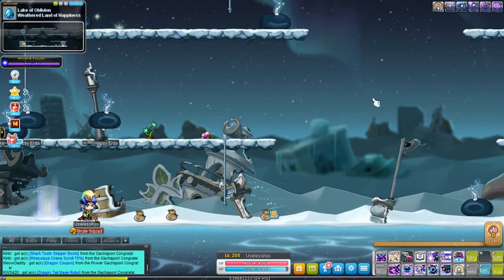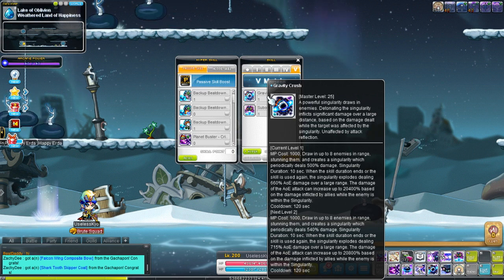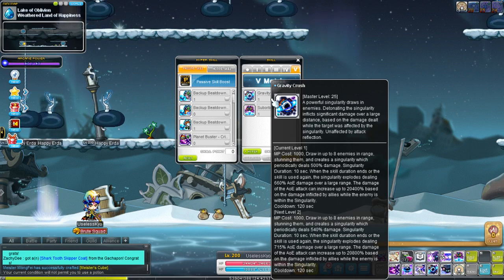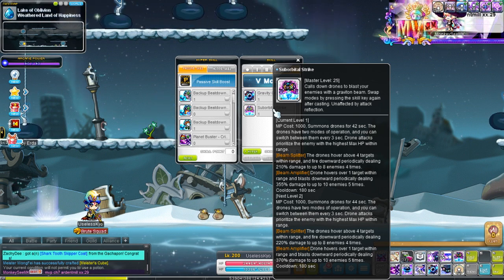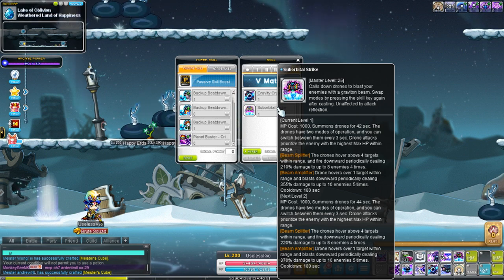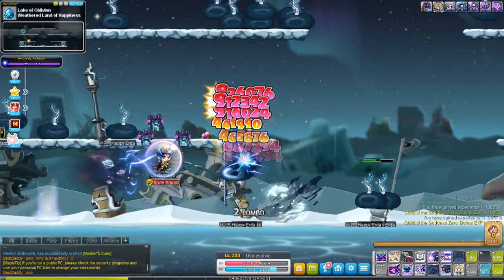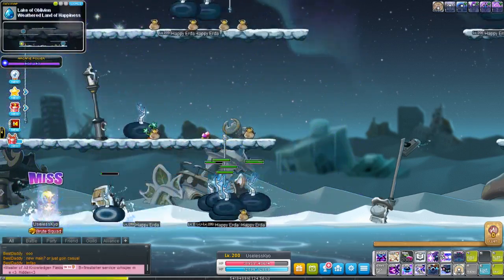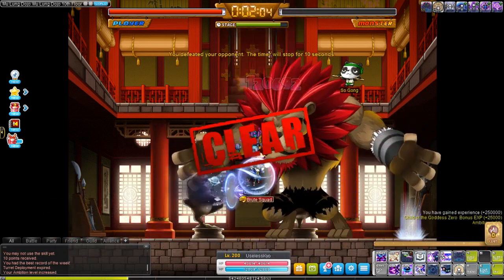5th job Guide: Jett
Gravity Crush: Black Hole that should do more
Suborbital Strike: Robot friend